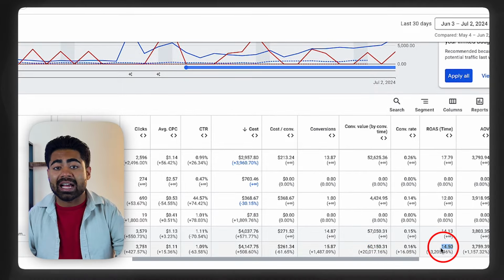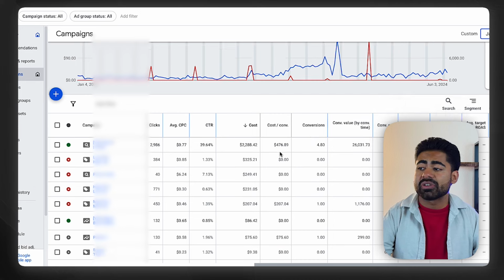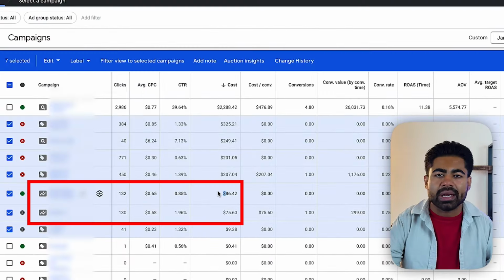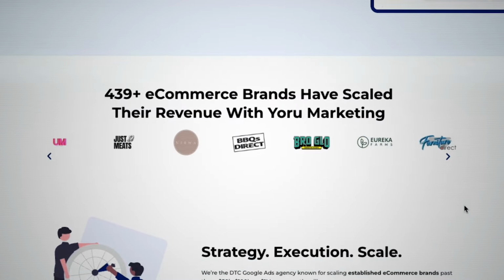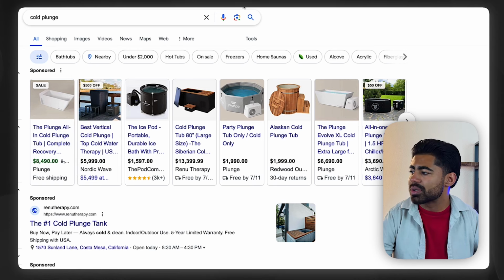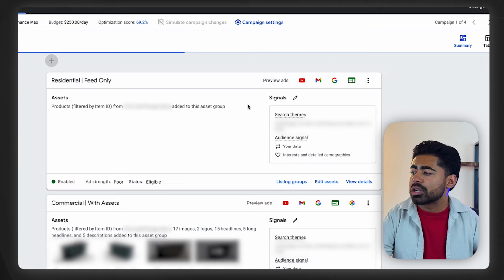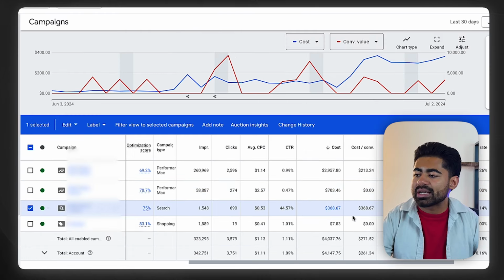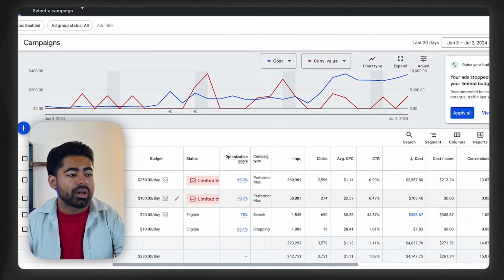$60,151 In 30 Days With Google Ads (High Ticket Case Study)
Here’s how we scaled this high ticket eCommerce brand to $60,151 every 30 days with Google ads.

If you've ever thought of things like Scaling Shopify Store, shopify dropshipping scaling, ecommerce scaling, shopify tips and tricks, or just getting more sales with Shopify, I've answered all these in detail.